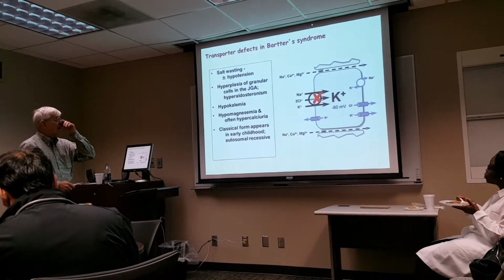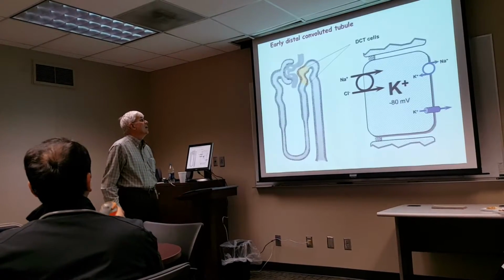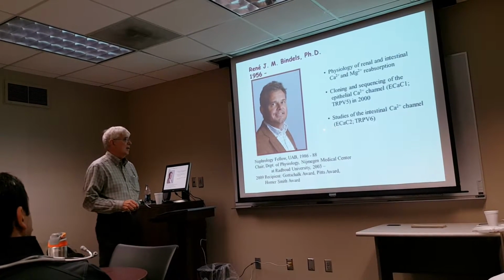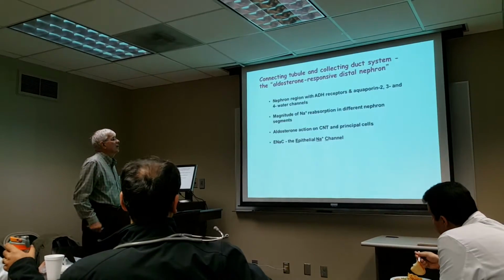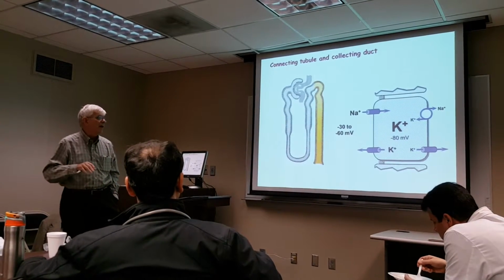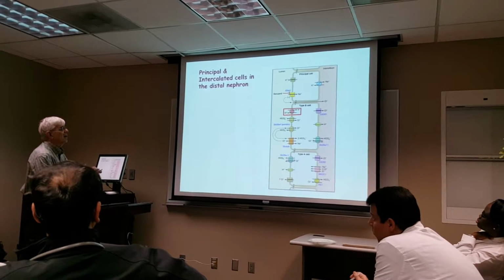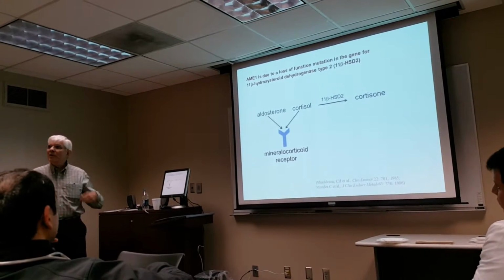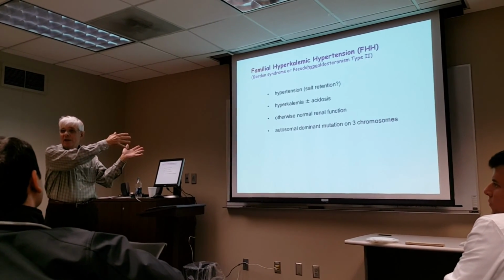James Schafer, PhD Renal Physiology Problem Sets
Nephrology Fellows Noon Clinical Conference
University of Alabama at Birmingham